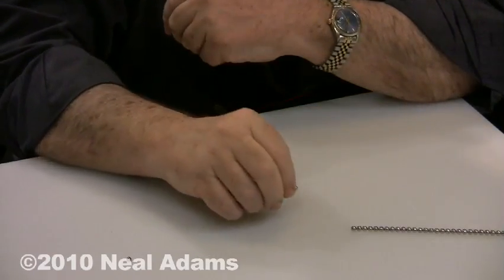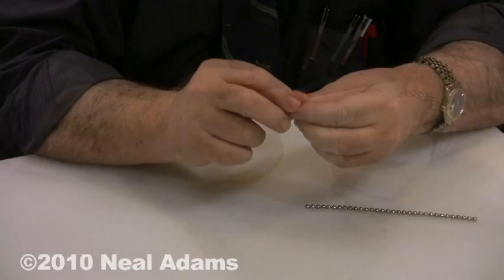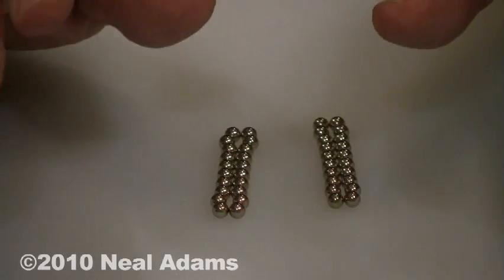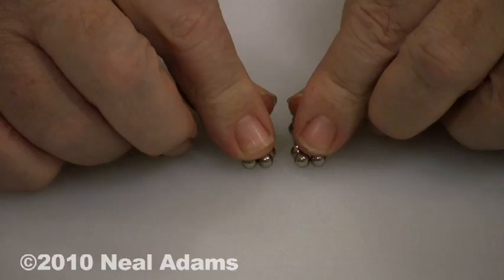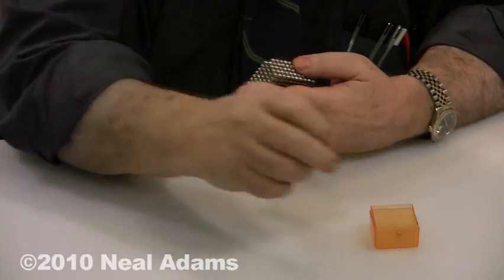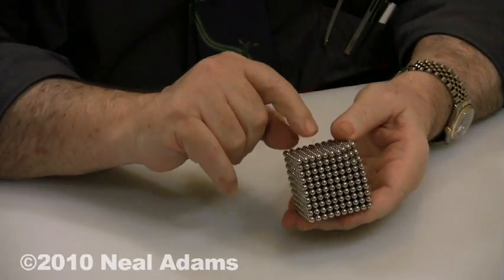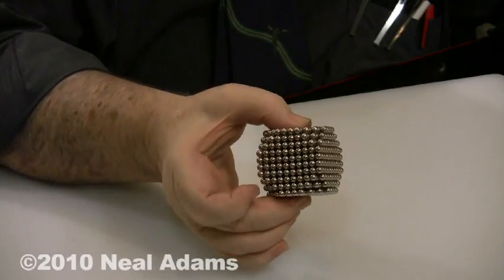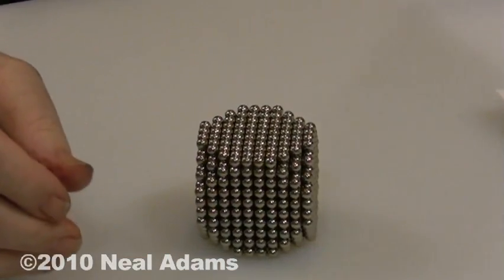Neal Adams - Science: 07 - Proton Created Before Your Eyes!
Neal Adams Science:
In this video, Neal demonstrates how Prime Matter particles collect to make protons and neutrons.